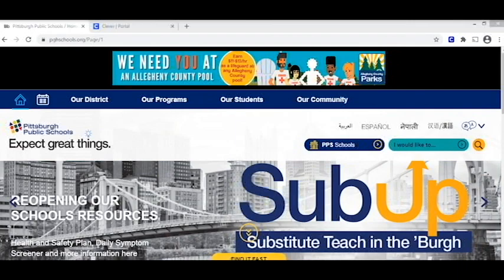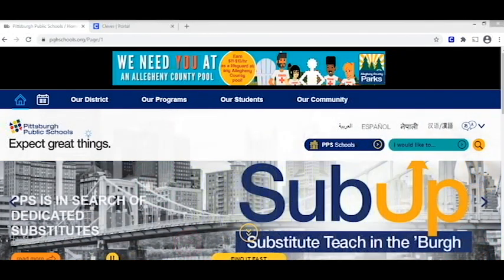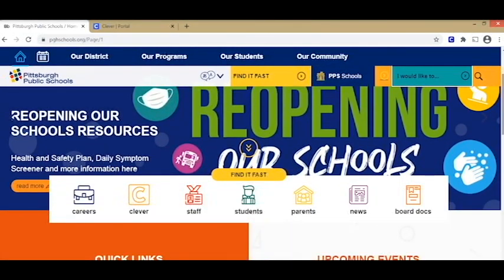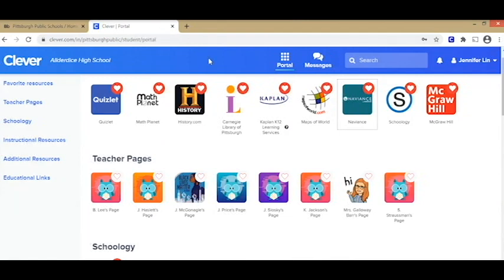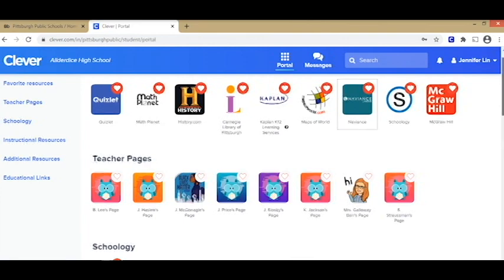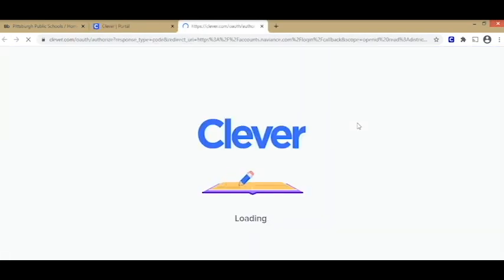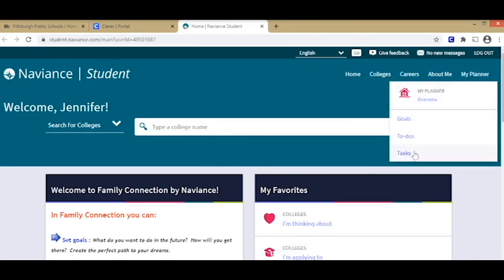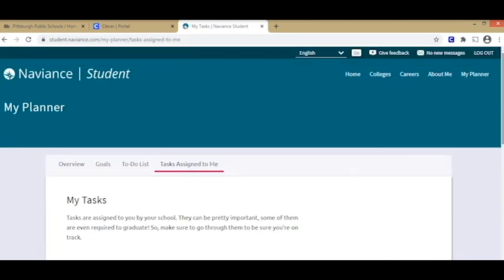Allderdice Announcements 4/26/21